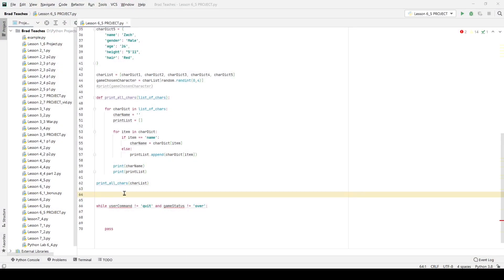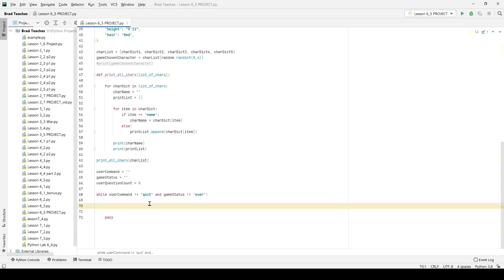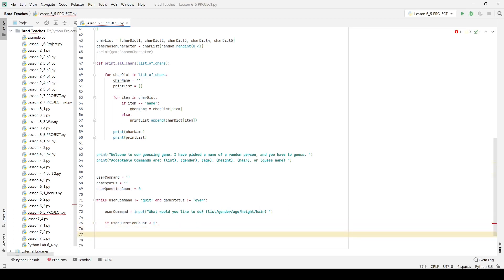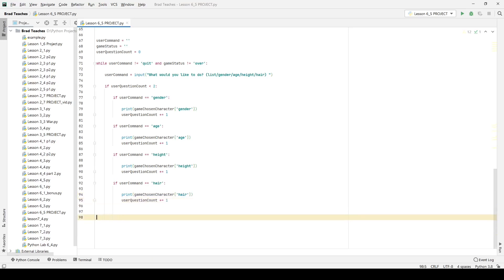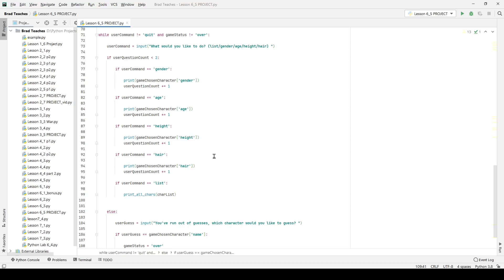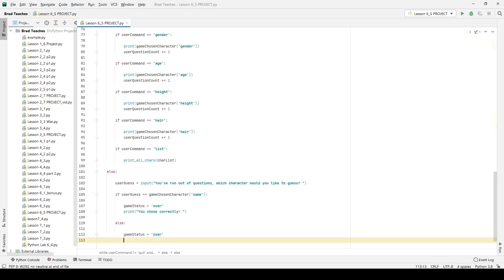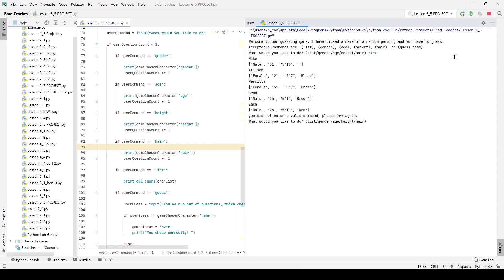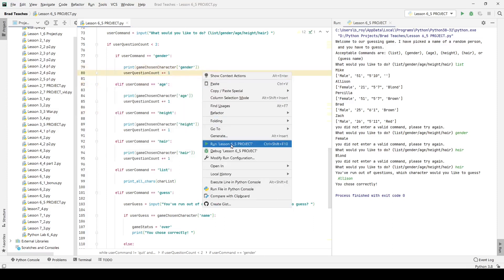Python Unit 6 Project: Guess Who - Part 2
Guess who is a classic game that I used to play all the time as a kid. The idea: you have chosen a character and your partner you're playing with has to guess your character before you guess theirs.

In this project, we set up our own version of that game with a python program, specifically utilizing the dictionaries we've spent the unit 6 learning.